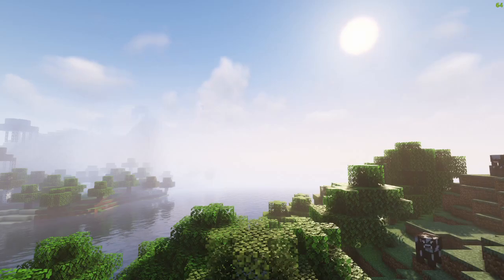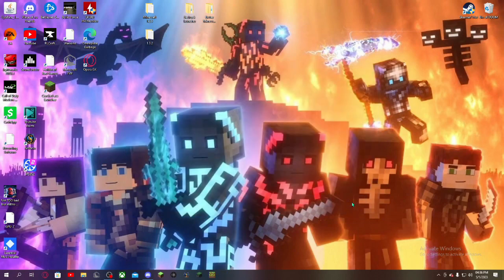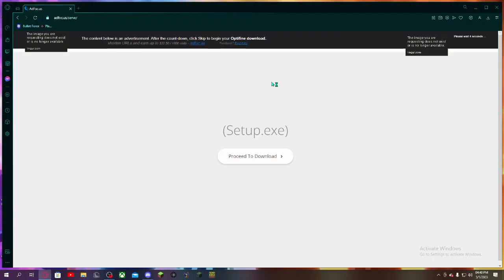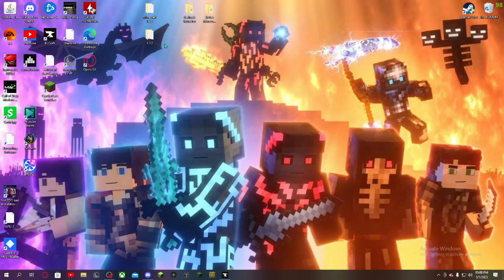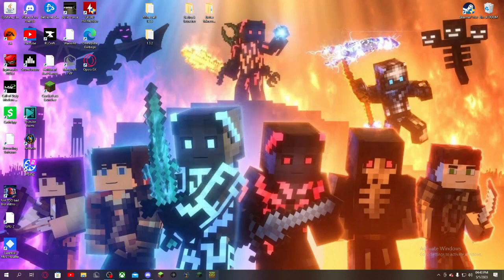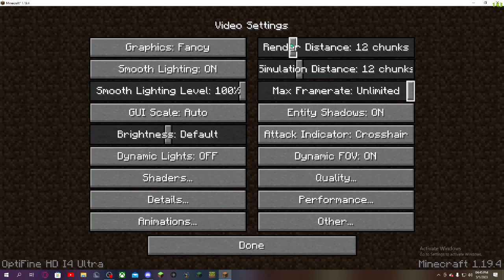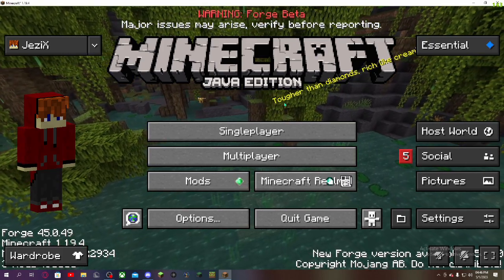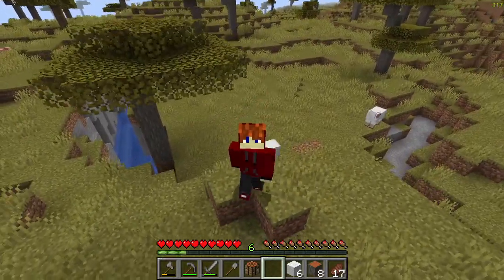How to add Optifine to Essential Mod | FINALLY! A HOW TO! BUT WITH CLEAR DETAILS?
I am finally giving people a how to on how to add Optifine to their Essential Mod! No one ever does this for some reason, so here you are guys!